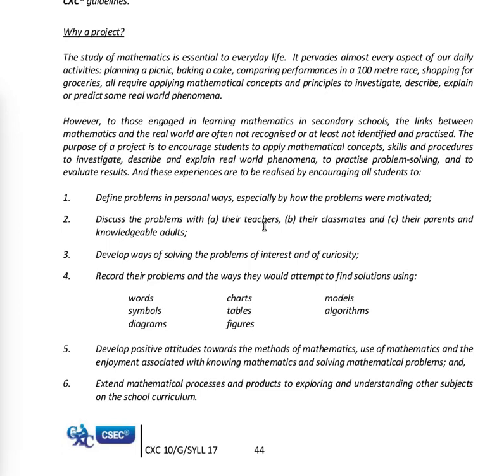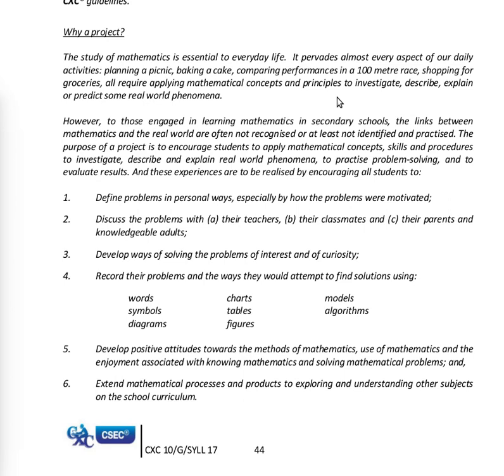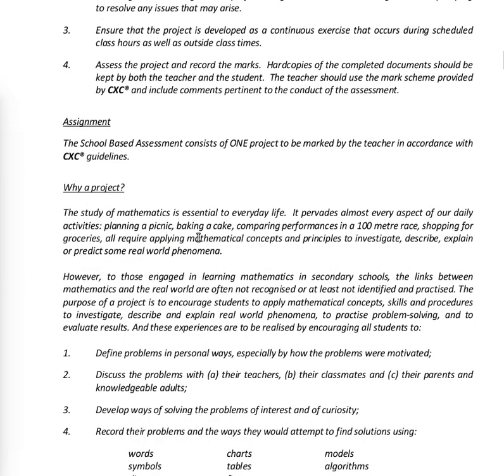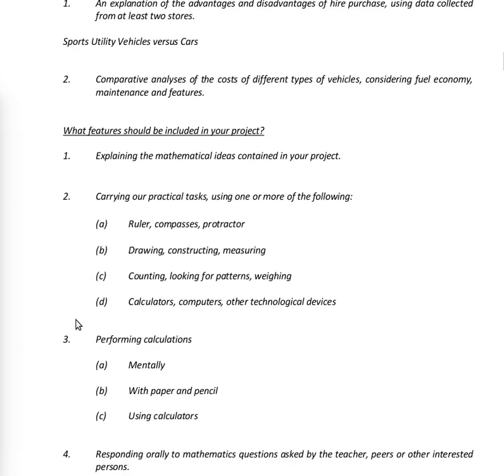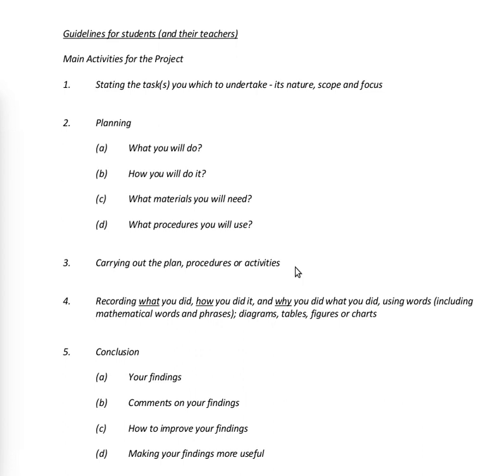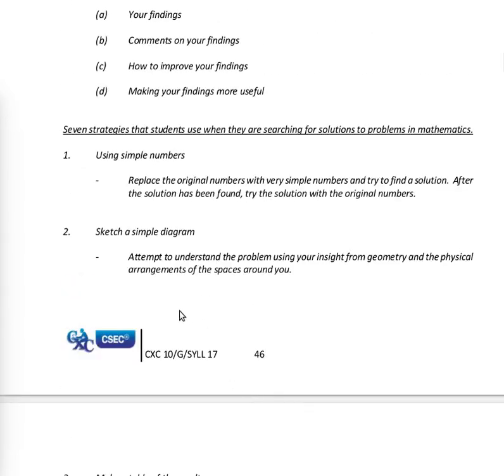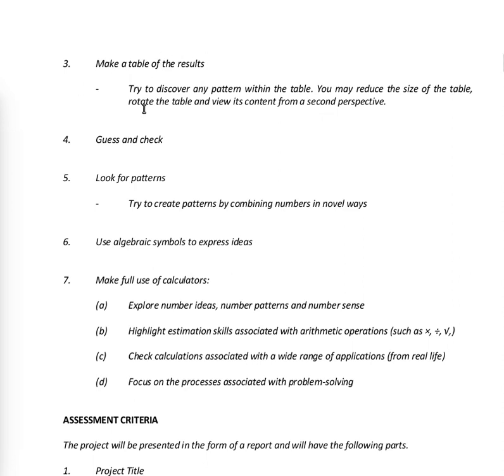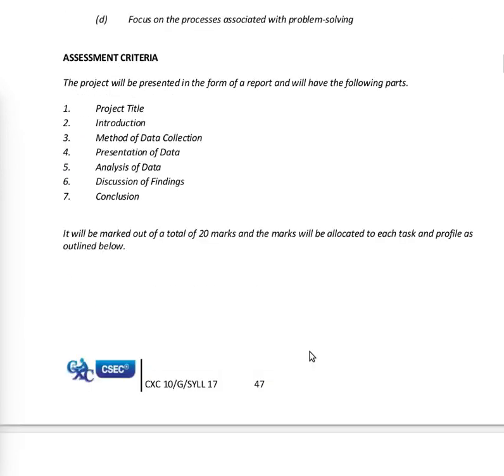CSEC Mathematics Syllabus 2018 School-Based Assessment Page 44